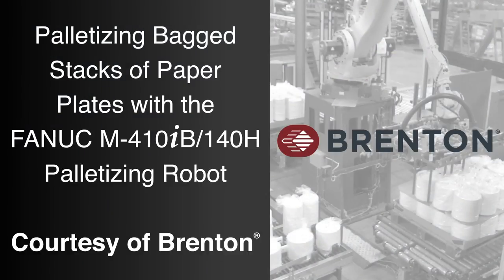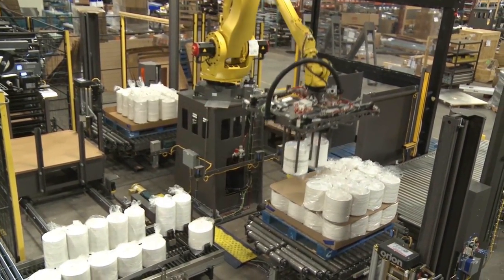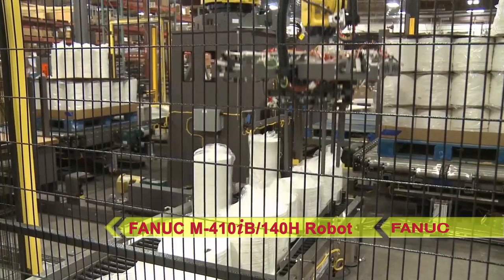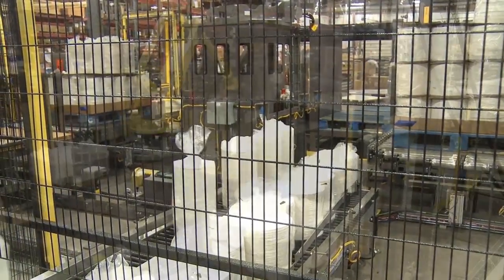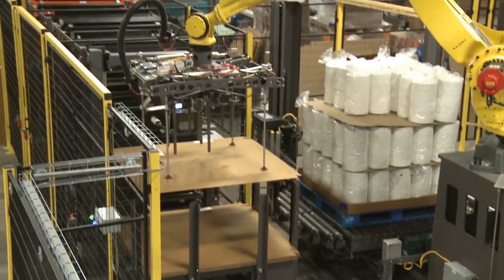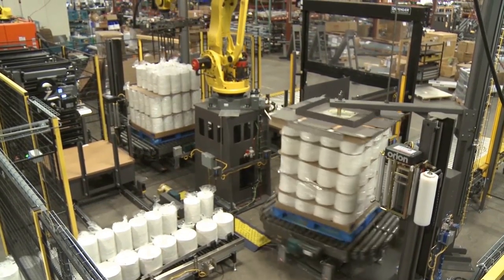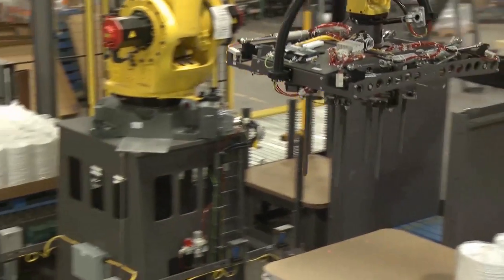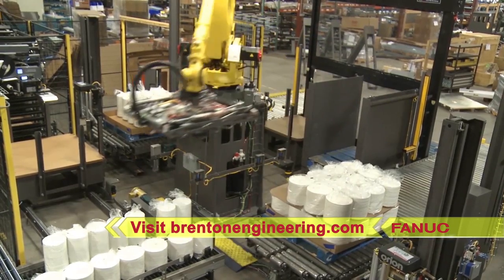Robotic Palletizer System for Palletizing Stacked Paper Plates – Brenton Engineering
FANUC America Authorized System Integrator Brenton, a ProMach product brand,  developed this automated solution to use a FANUC robot for palletizing bagged stacks of paper plates. Palletizing with FANUC robots helps manufacturers increase production rates and reduce labor costs by palletizing their products with greater speed and precision.

The system starts as bagged stacks of paper plates are conveyed to the robot pick zone – There are bags of two different sizes. A FANUC M-410iB/140H palletizing robot with multifunction end of arm tool picks one or two stacks of trays from the infeed and places them to the appropriate stack station. The robot’s custom tooling has the unique ability to handle the two different size plate stacks as well as empty pallets, tier sheets, two different size base trays, and top caps.

Once a layer is complete, the FANUC robot retrieves a tier sheet from the tier sheet rack and places it to the top of the completed layer. Once the load is complete, the robot picks a top cap from the magazine and presents the flange of the top cap to a print and apply label applicator. Label is applied to the flange of the sheet, and the FANUC robot proceeds to place the sheet to the top of the load.

The top platen of an Orion FA stretch wrapper lowers onto the top of the load, and folds the flanges of the sheet around the top of the load. The stretch wrapper proceeds to wrap the load with stretch film. The completed load is discharged from the cell and will be picked up by a fork truck operator. The FANUC robot is able to continue palletizing to the other line while the stretch wrap process is taking place.

FANUC America Authorized System Integrator Brenton offers a full range of robotic palletizing and packaging solutions to help fit your needs.